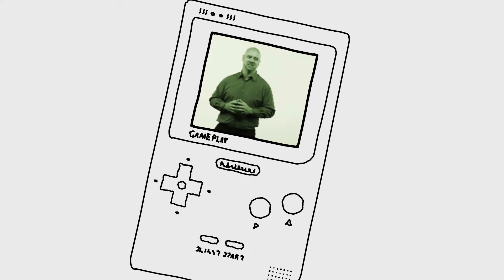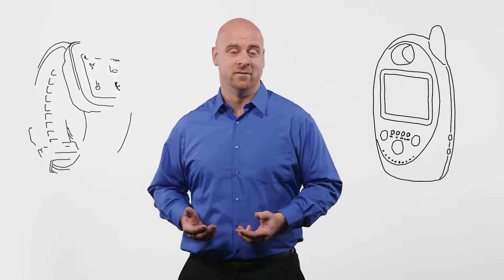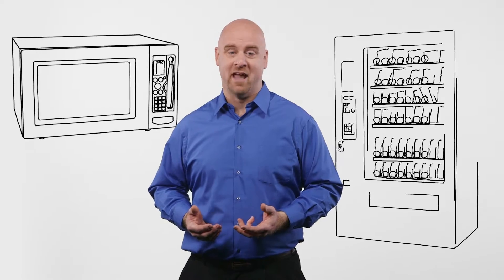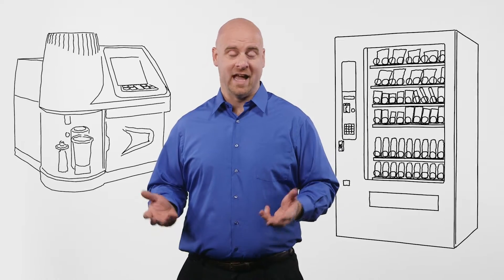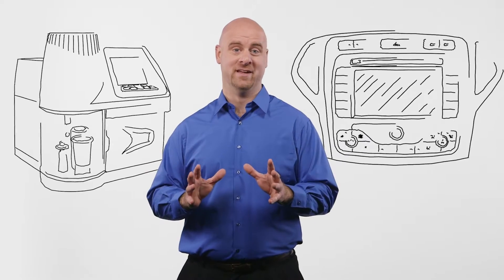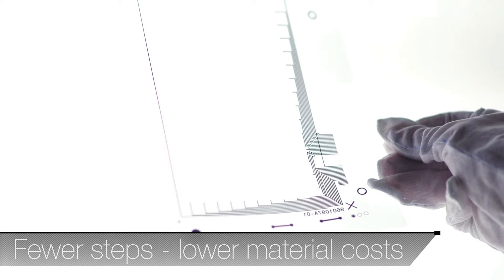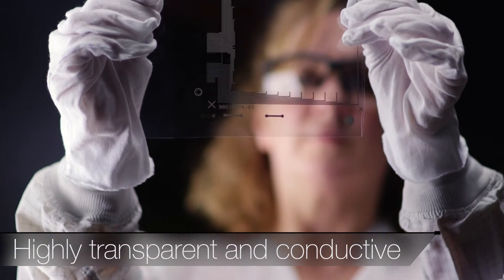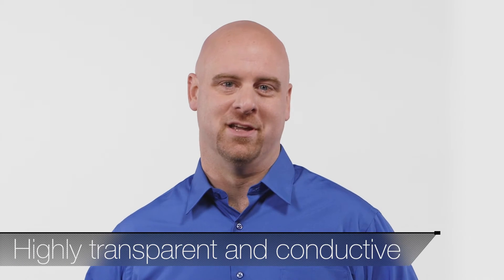Kodak HCF Films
Kodak Highly Conductive Films (HCF) / ESTAR Base are optically clear and highly conductive flexible film.